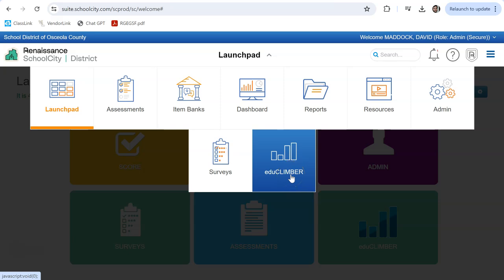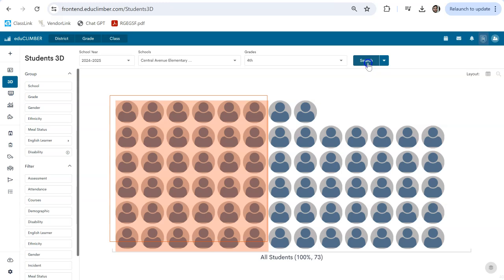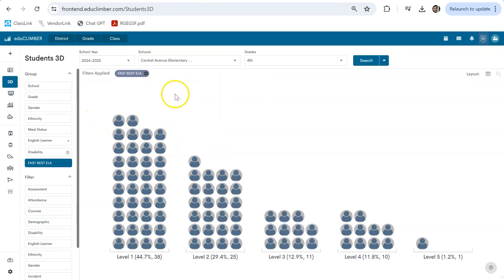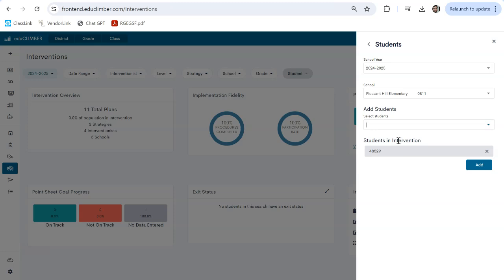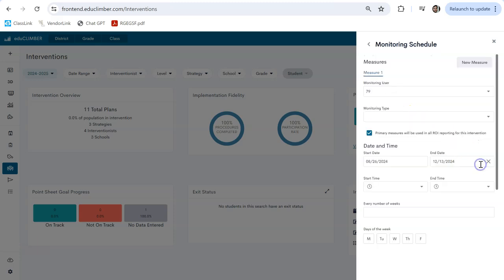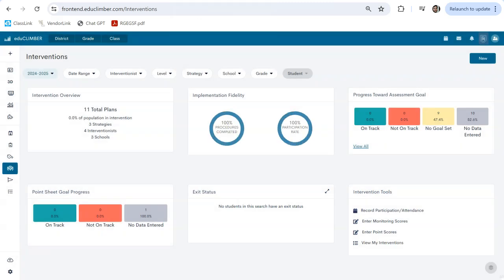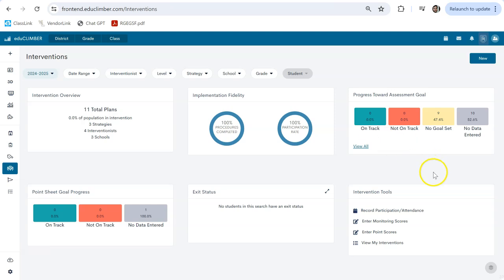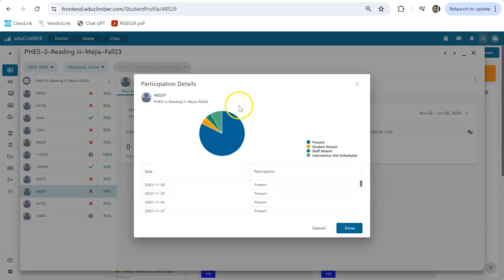eduClimber Welcome Back 2024-2025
Welcome back to the 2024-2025 school year! With an increased focus on using eduClimber, this platform training will ensure that you have the basics you need to look at data and record interventions